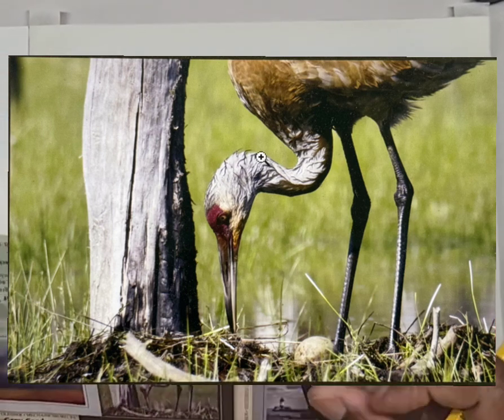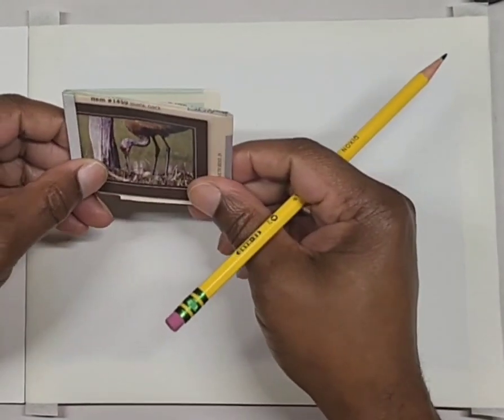Drawing the Negative Space for an Underpainting